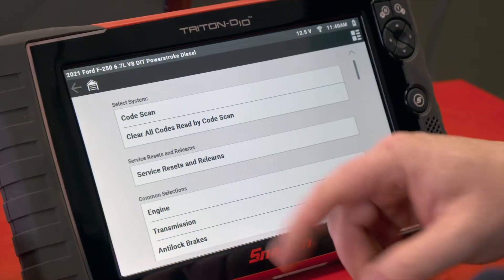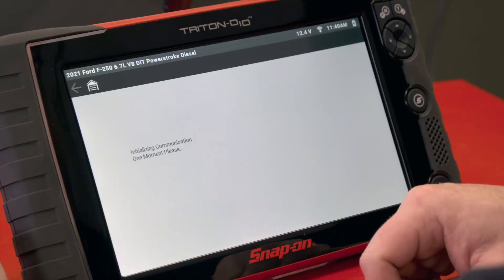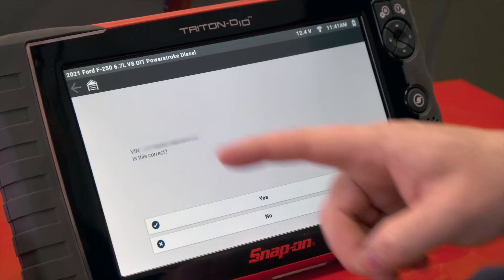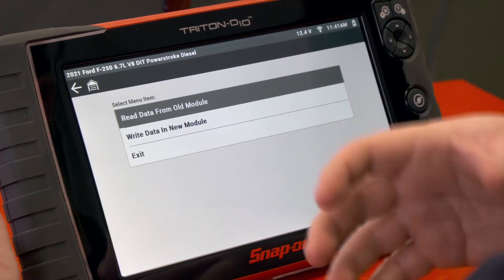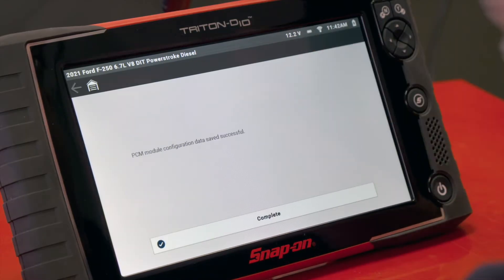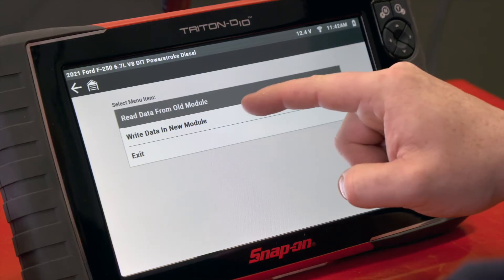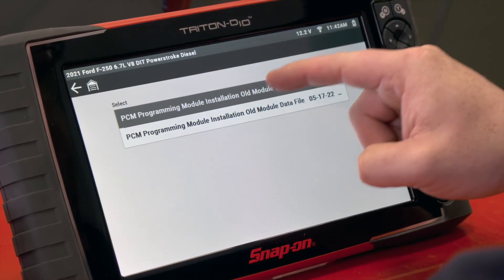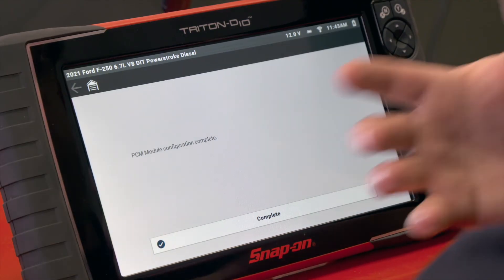Ford® Programmable Module Installation | Quick Tip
When you replace computer modules on a Ford® vehicle, like ECM or TCM, you'll need to use the Programmable Module Installation function  where the information on the old module is copied and pasted over to then new module so all the configurations are carried over.  National Trainer, Jason Gabrenas, shows you how to do this using a TRITON-D10™  scan tool.